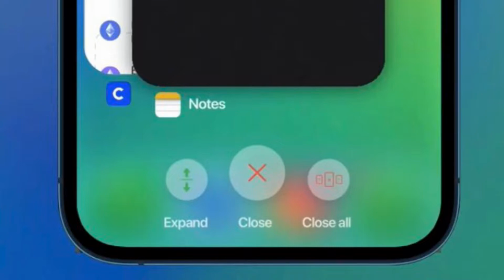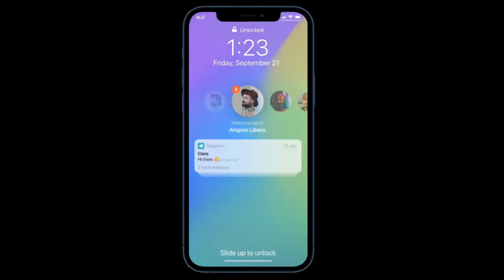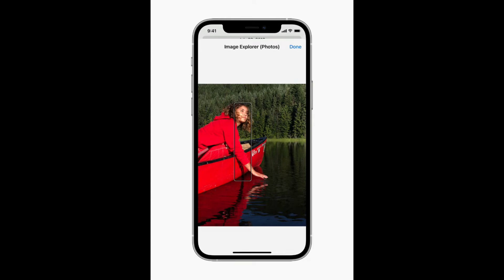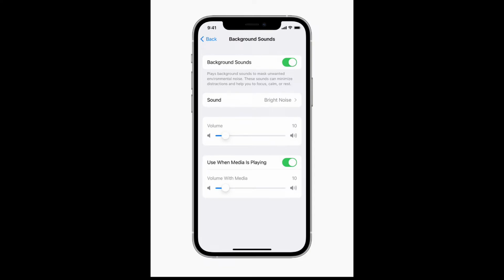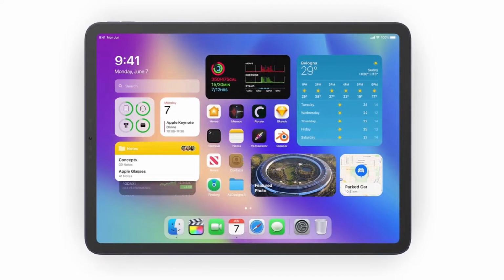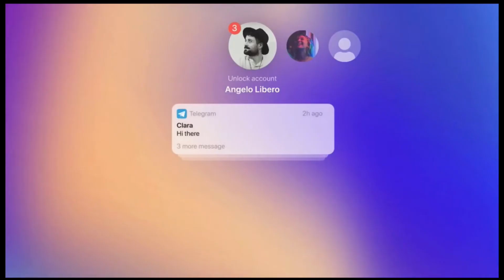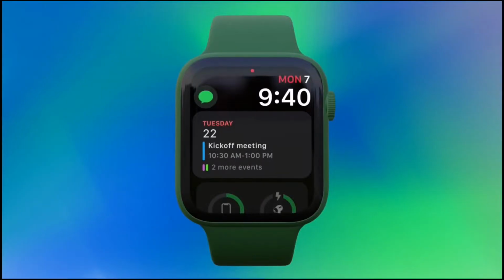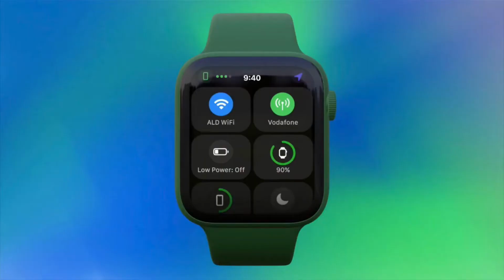WWDC21 is getting near! What to Expect?